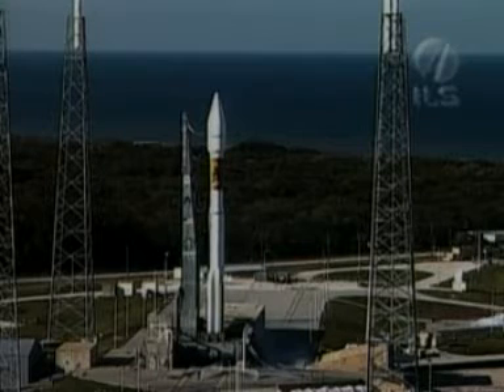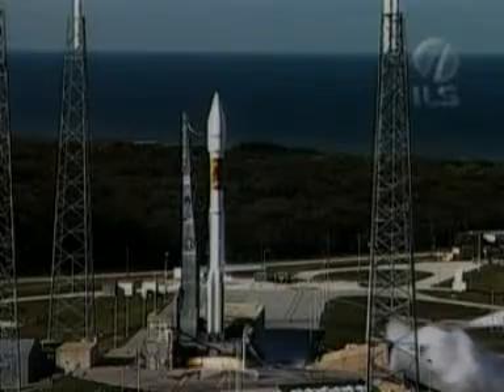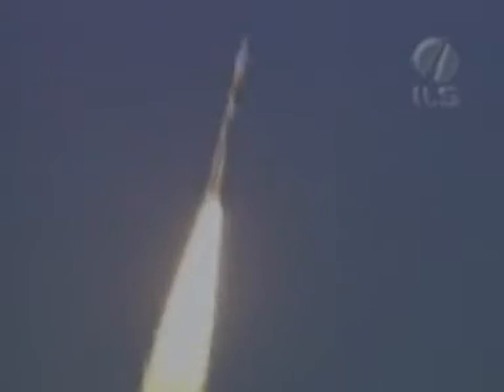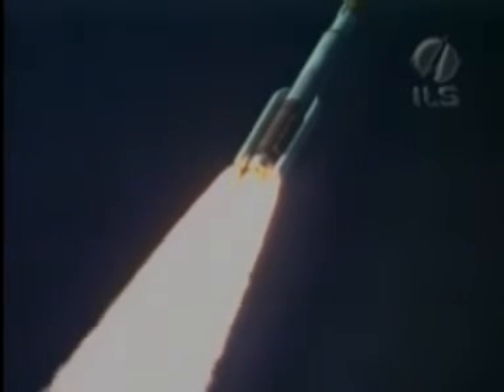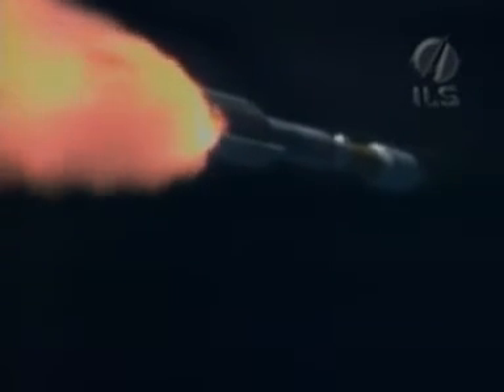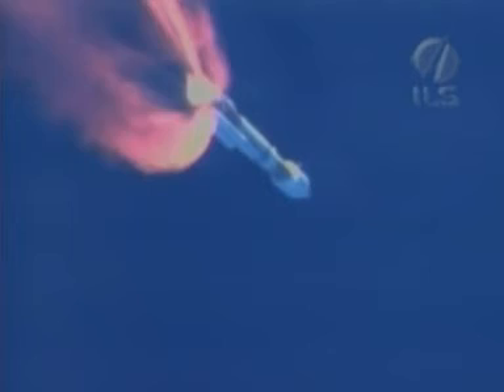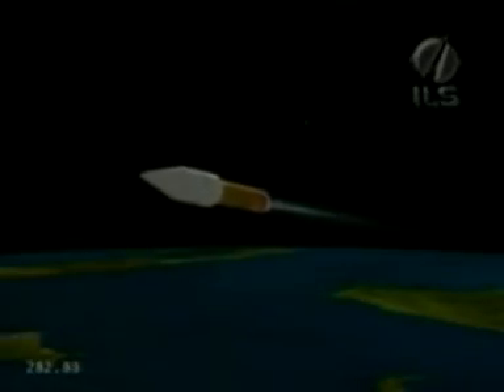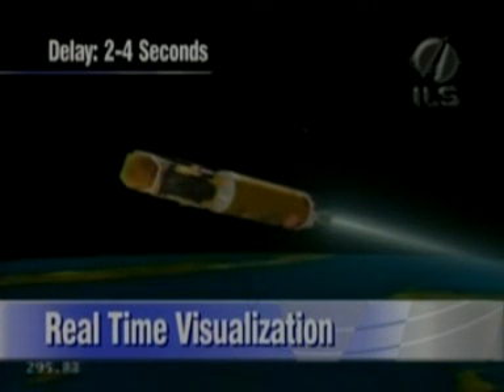Inmarsat 4-F1 Satellite Launch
This video shows the launch of the Inmarsat 4-F1 satellite. Inmarsat provides global broadband services to land, sea, and air.